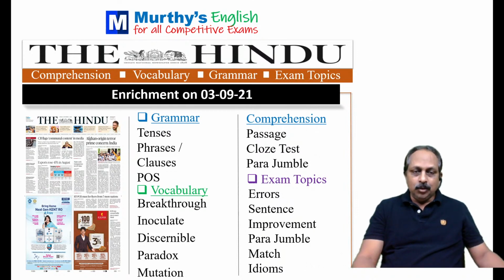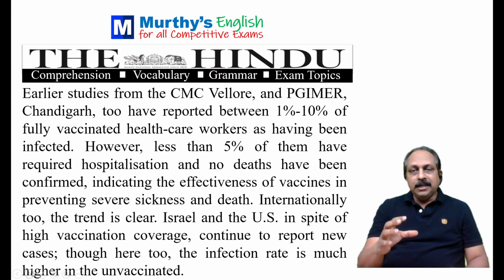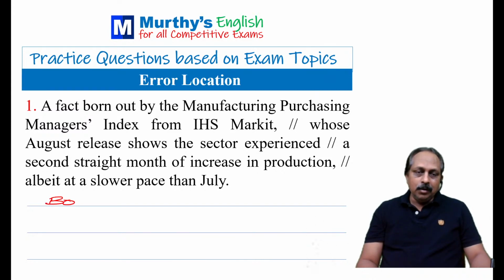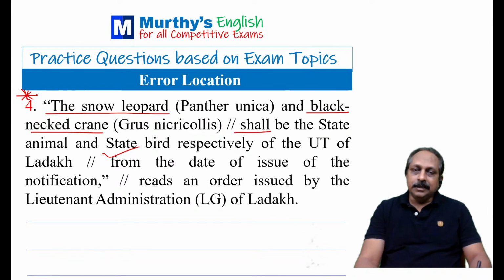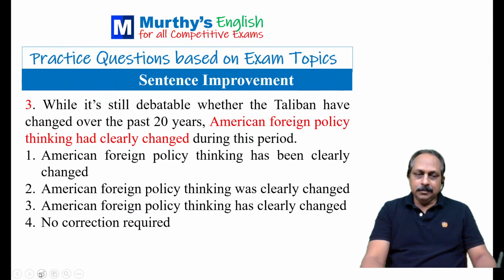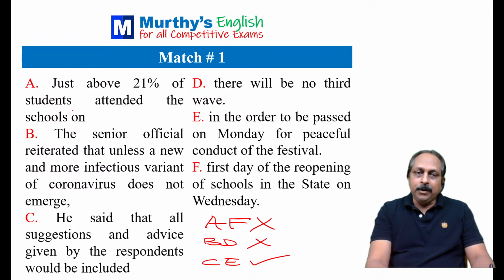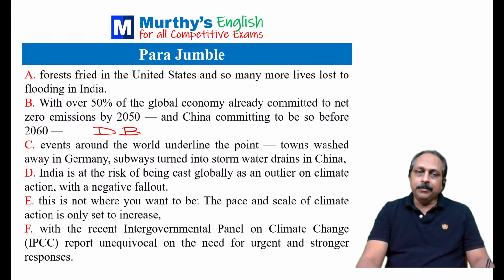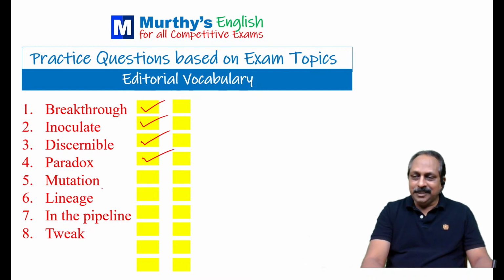The Hindu Editorial Analysis Today in English by Murthy Sir 3 September 2021 | For Banks, SSC, UPSC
The Hindu Editorial Analysis Today in English by Murthy Sir 3 September 2021 | For Banks, SSC, UPSC, State PSCs.

Topics:
1. Editorial Analysis
2. Editorial Grammar
3. Editorial Vocabulary
4. Editorial Comprehension Questions
5. Practice Questions for UPSC, SSC, Banks, State PSCs.
6. Effective English – Idioms and Phrasal Verbs

Avail Free Classes
Unacademy Free Classes (12 noon to 01.00pm on Unacademy Platform) :

Avail Free Classes
Unacademy Free Classes (07.30 pm to 08,30 pm on Unacademy You Tube Channel):

Unacademy Subscription Benefits:
1. Learn from your favourite Educator – Access to 70+ Educators
2. One Subscription, Unlimited Access – 30 + Batches every week
3. Interactive Sessions with Educators – Live Interactive Sessions
4. Dedicated DOUBT clearing sessions – Every Fourth Session
5. Download the videos & watch offline